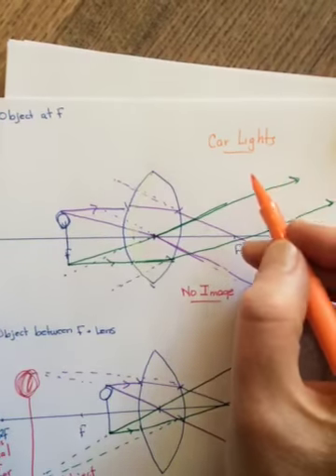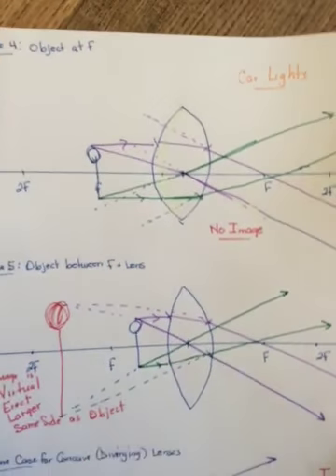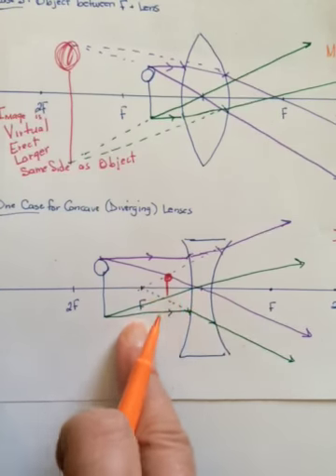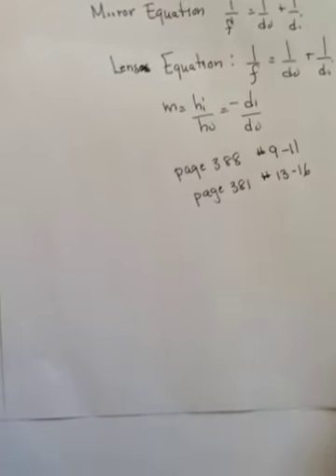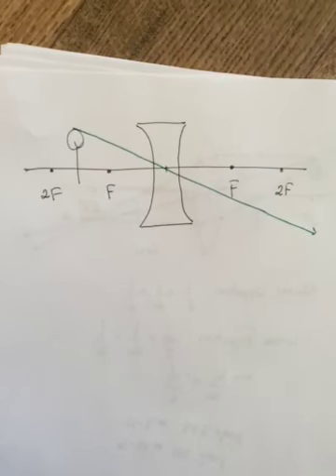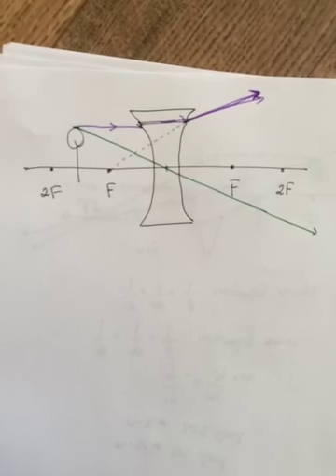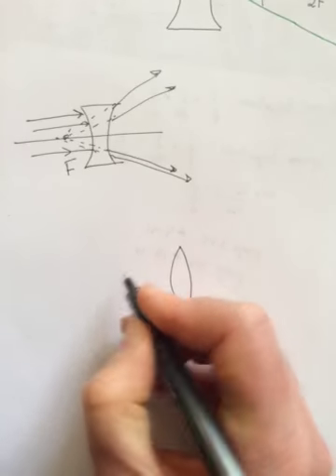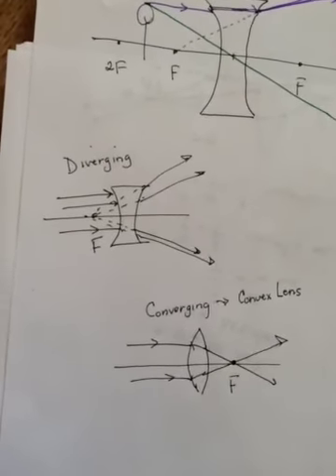Science 122 Uses of the Cases & Concave Lenses